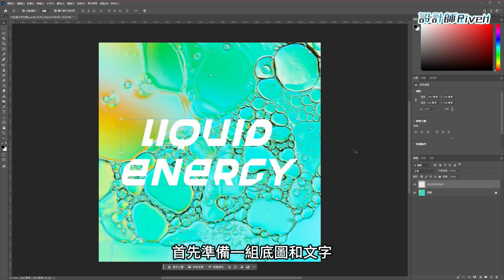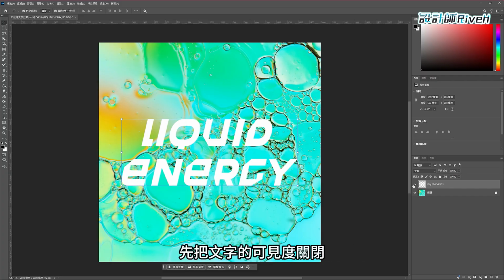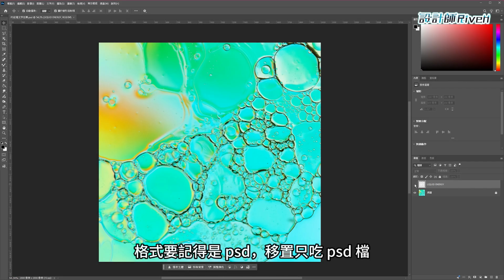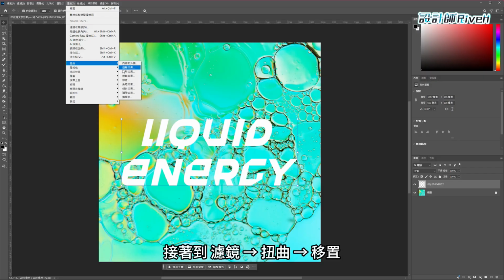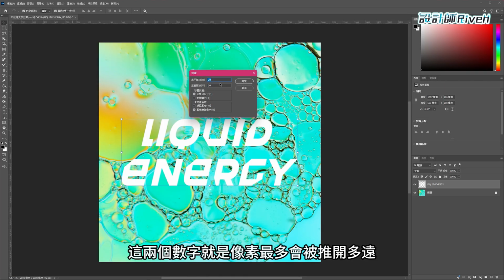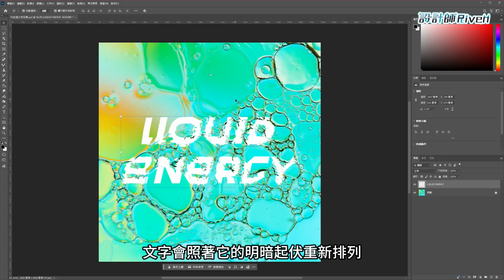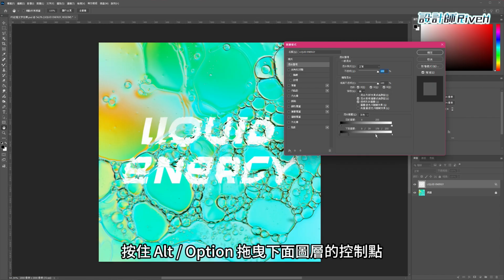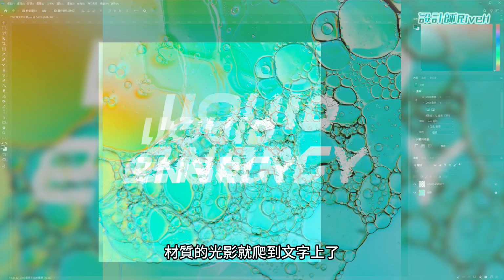🫧 Photoshop 氣泡水文字效果設計教學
文字放在照片上，最容易被看出破綻的地方，是它太乖了。

材質有凹凸、有起伏、有邊界，文字卻筆直地躺在最上面，像一張後來才貼上去的貼紙。Photoshop 的「移置」濾鏡可以解決這件事——它讀一張圖的明暗，亮的地方把像素往一邊推，暗的地方往另一邊推，於是文字就跟著底下的紋理一起變形。

整個流程一分鐘，關鍵藏在一個很容易被跳過的動作：套濾鏡之前，要先把文字關掉、存一次檔。那個存檔就是移置圖，也是整支影片的成敗所在。影片後半還會用混合範圍，把材質的光影透回文字上，讓字看起來不只是變形，而是真的長在上面。

文字是貼紙還是印花，就看中間有沒有多存那一次檔。

💻 100 種 Photoshop 設計的風格
今年最新視覺設計技能線上課程，完整學會 Ps 軟體的一百種設計風格。

🖥️ 更多完整線上課程都在 RAR 設計攻略官網